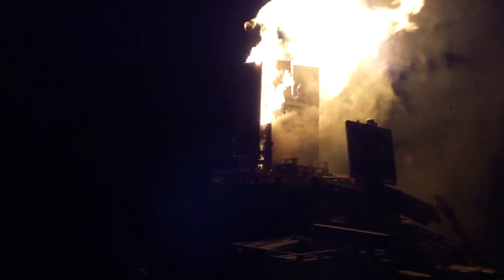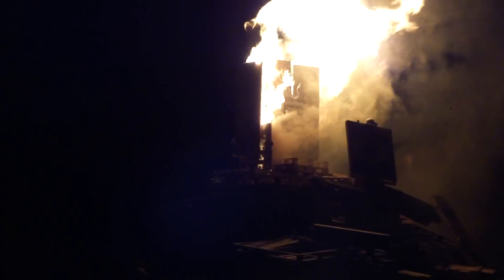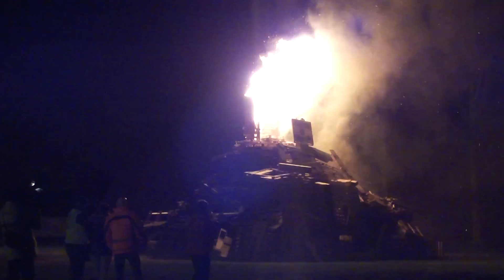Winchester Fireworks 2011 in HD, (Front Row) Starting of the bonfire!!!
Me and my Daughter had front row seats for this amasing event here is the start of the event.